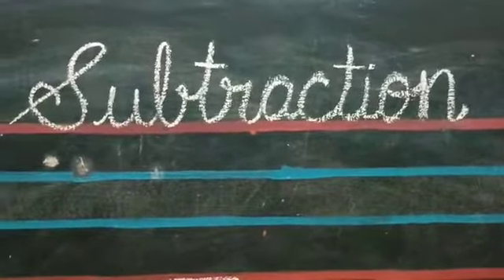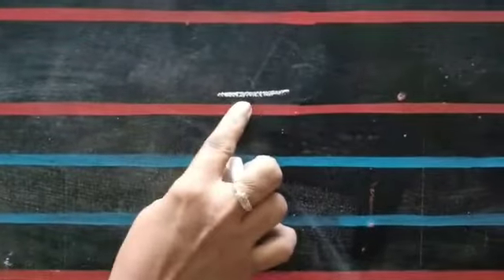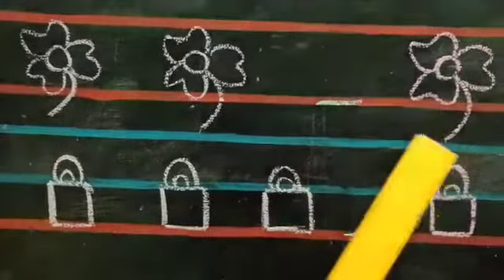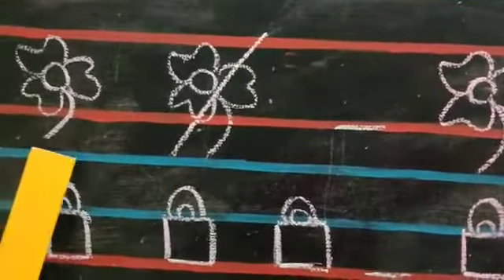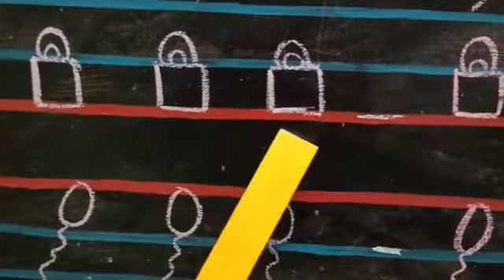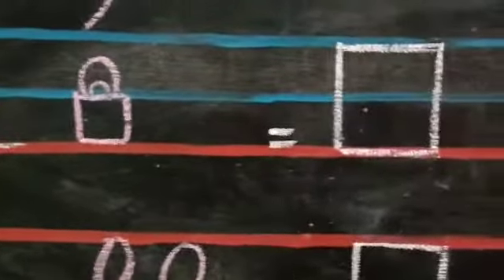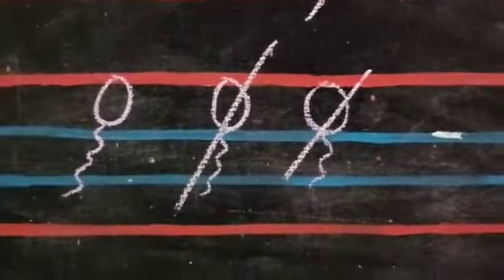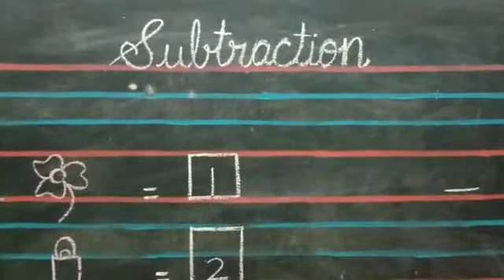Subtraction for Sr KG Children